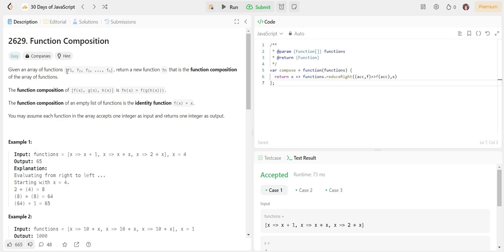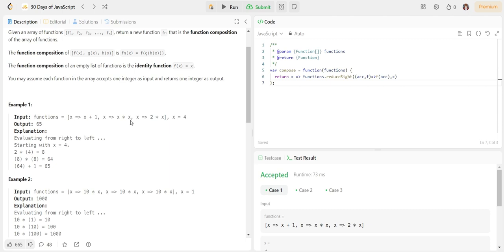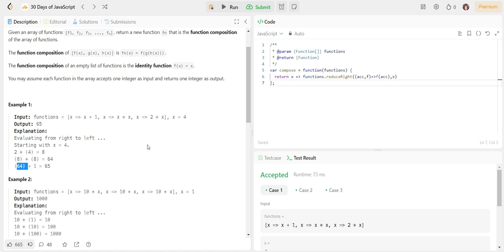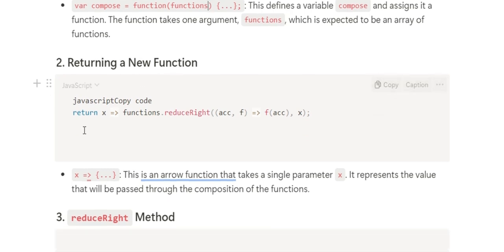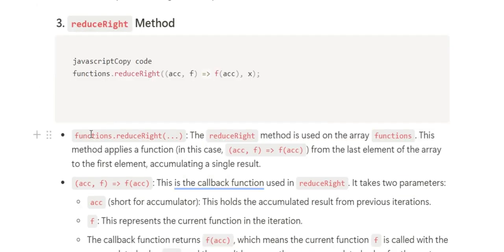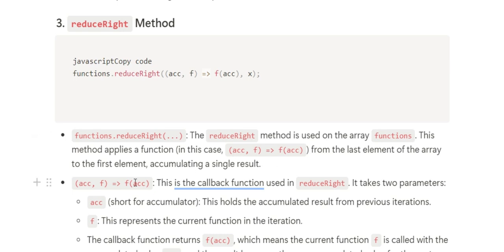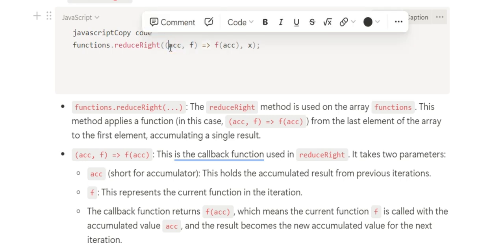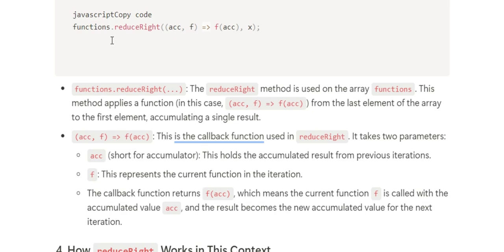2629 Function Composition.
"Learn how to master LeetCode Problem 2629 - Function Composition in just a few minutes! We'll break down the concept, walk through the solution, and optimize your approach to this JavaScript challenge. Perfect for sharpening your coding skills!